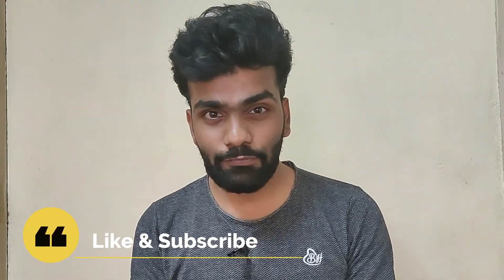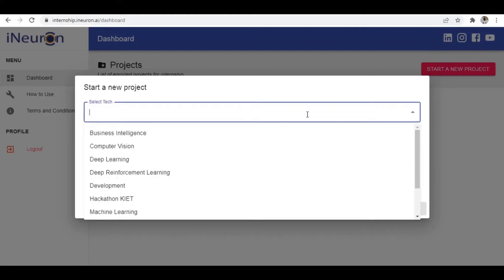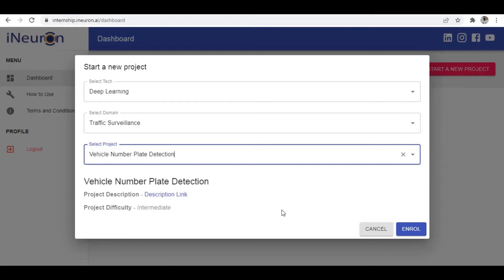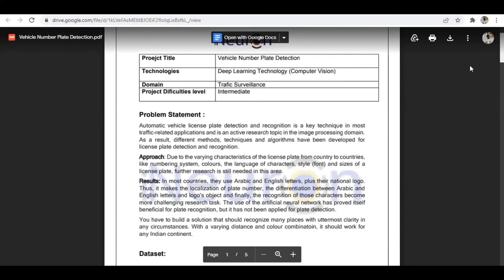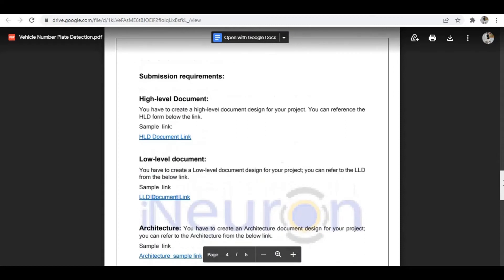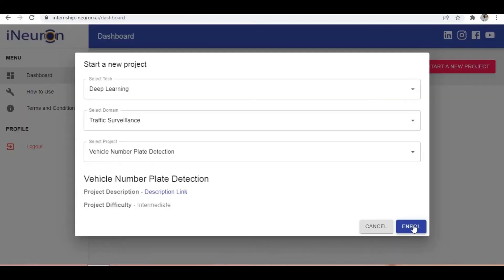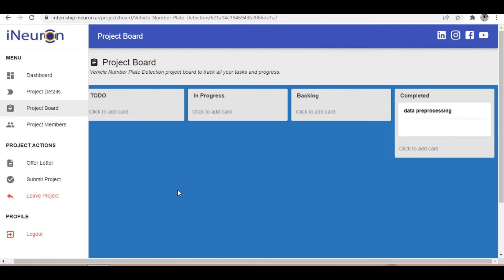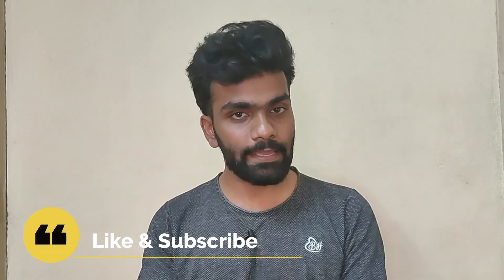Ineuron Internship for ALL and for FREE !!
In This Video I have explained how to use Ineuron Internship Platform to get Free Internship and this is one of the best way to improve your skills

⚡Channel Description⚡
Hi friends,
I am Sumanth Final Year Student pursuing Electronics and Communication Engineering. I enjoy learning new things .In this channel I used to post videos on AI , content recommendations and online resources to learn new skills ,  and almost everything that I have  learned and also I used to have discussions with some really amazing people in the industry.
#️⃣ Social Media #️⃣
Happy Learning

* Tags *